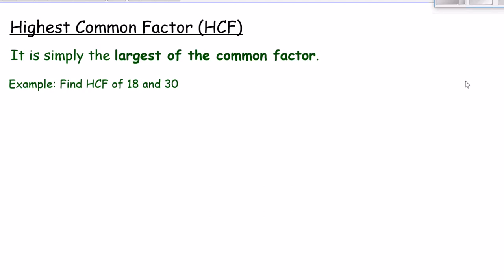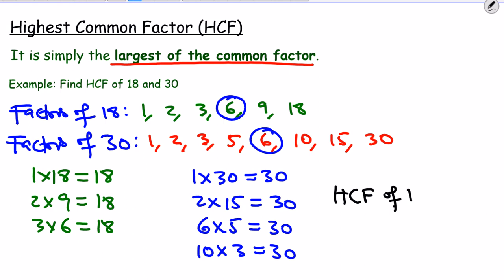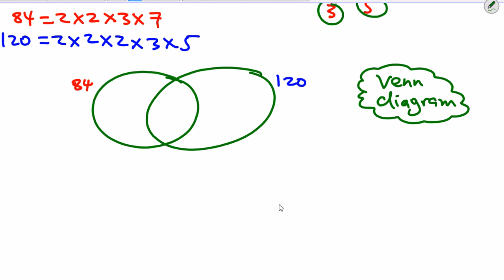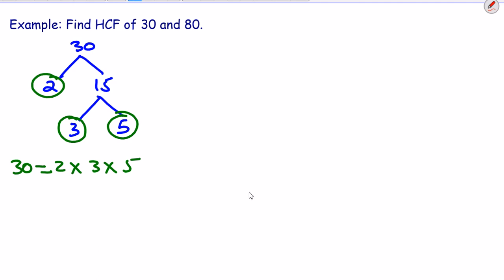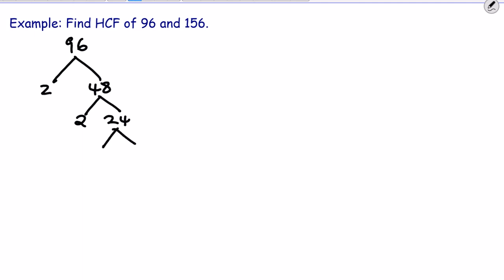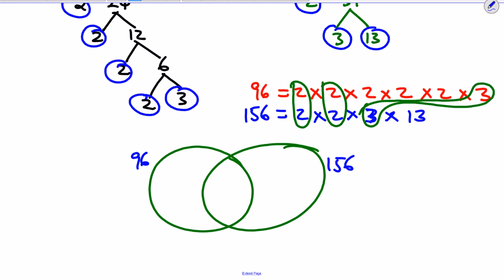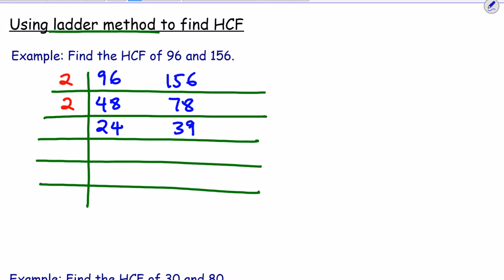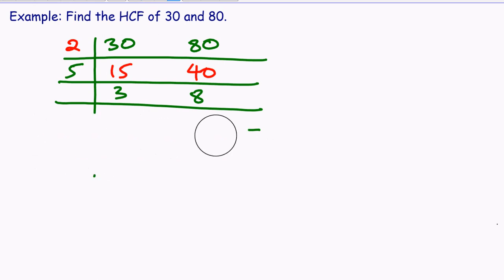Finding Highest Common Factor (HCF)